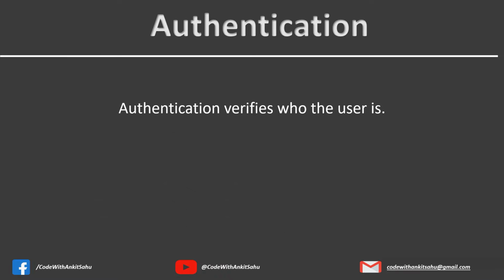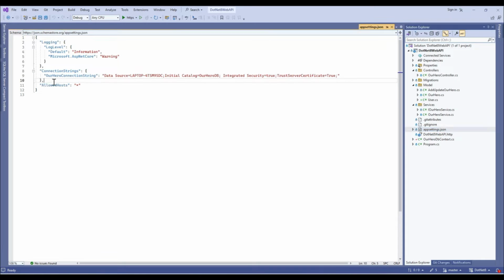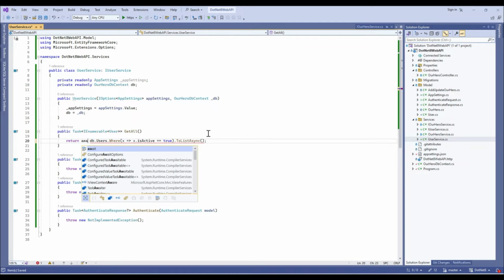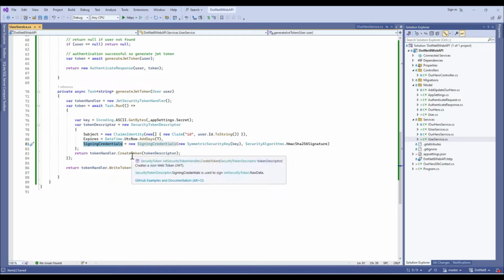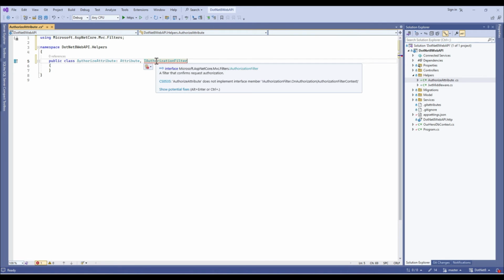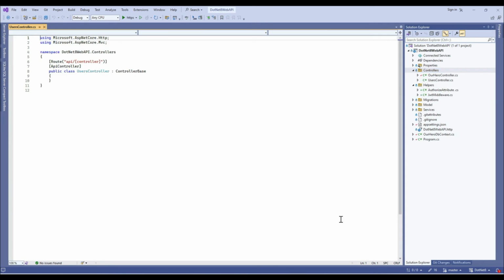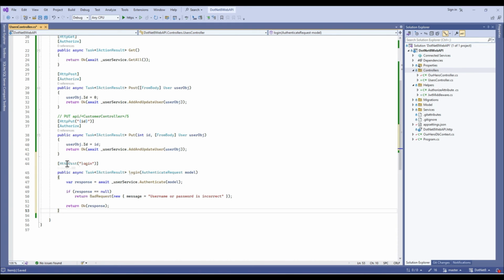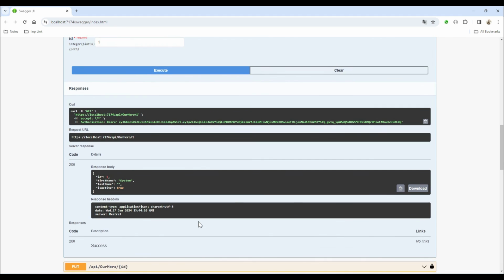Adding JWT Authentication & Authorization in .NET 8 API || EP #3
Hello, everybody, I'm Ankit, and in this video, I will show you how to get started with JWT Authentication and Authorization in your .NET 8 web APIs.

Chapters
00:00:00 Introduction
00:00:16 What is Authentication and Authorization?
00:00:56 application overview
00:01:24 Create a User Model and register in our DBContext file and ef core run migration
00:03:30 Configure Private Key JWT Authentication
00:04:35 Added Authentication request response models
00:05:17 Work on User Service
00:11:05 Building a Custom JWT Authentication Middleware
00:13:25 How do you create a custom AuthorizeAttribute
00:17:03 Add in User Controller
00:21:31 How To Add JWT Bearer Token Authorization Functionality
00:22:26 Unit Testing
00:24:15 End